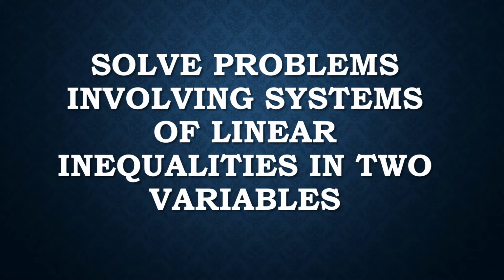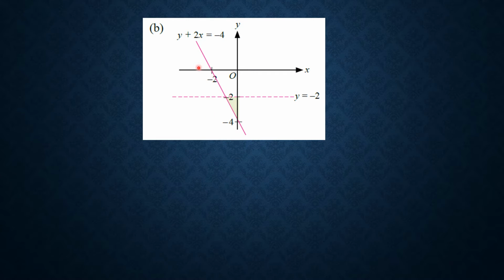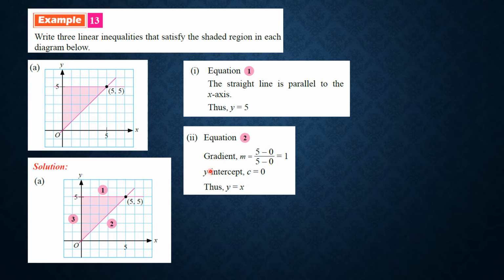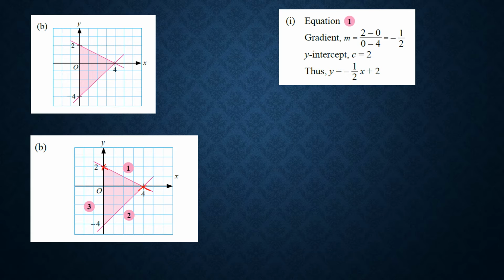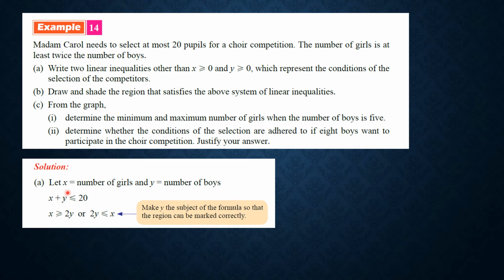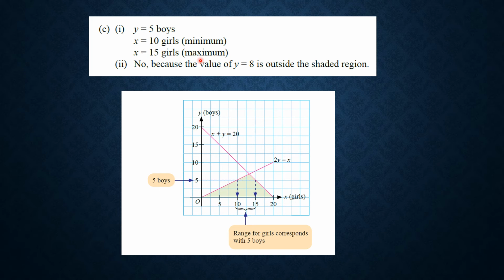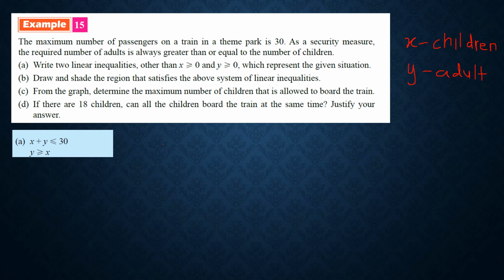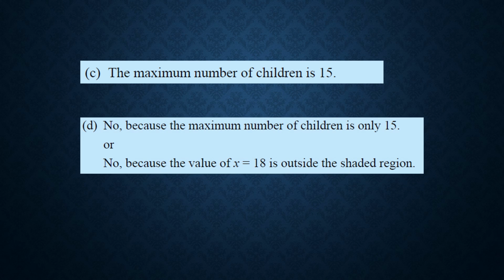Mathematics KSSM Form 4 Chapter 6 Part 7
Solve Problems Involving systems of linear Inequalities In two Variables